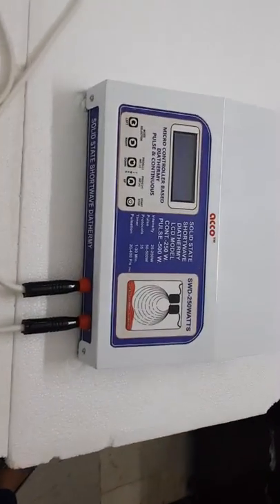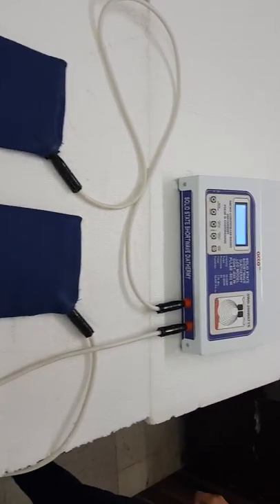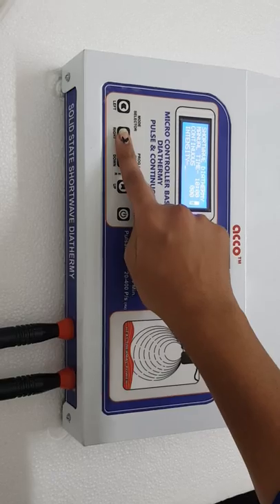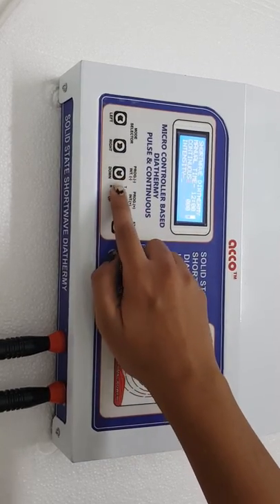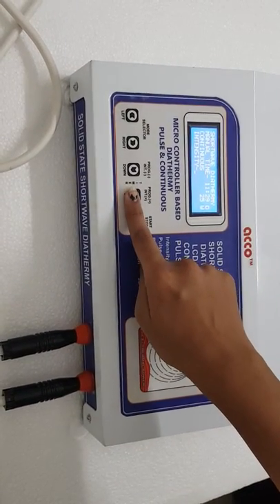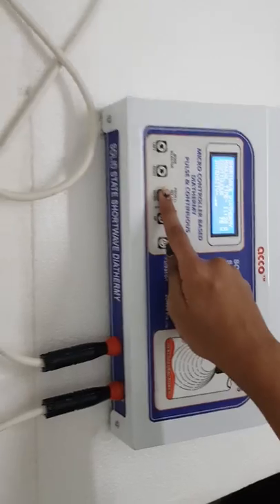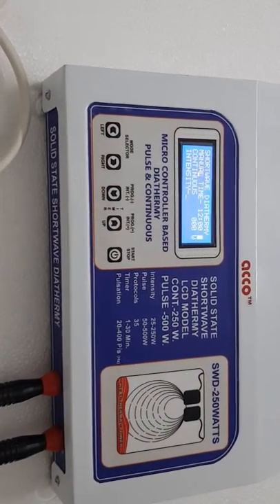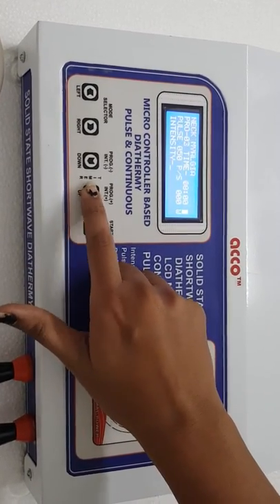AMP-03SW09 Shortwave Diathermy 250 watt Solid state (LCD)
AMP-03SW09 Shortwave Diathermy 250 watt Solid state (LCD) is without the valve due to which it increases the life of the machine and is very effective. It has 35 in built programs .
Manufactured and Exported By: Accord Medical Products Pvt Ltd.
Supplier of wide range of Physiotherapy Products and Physio Electro therapy Products